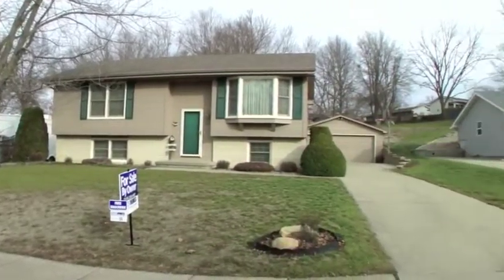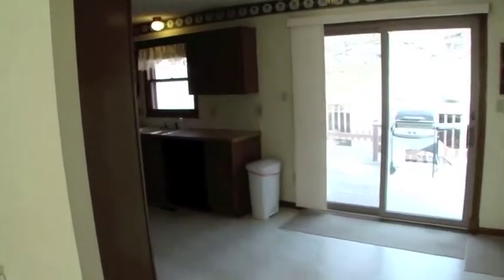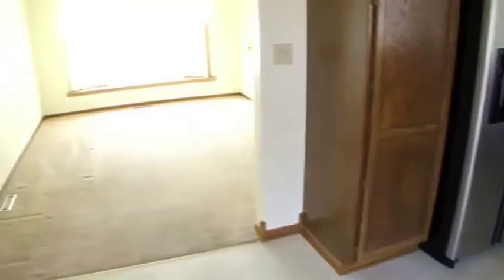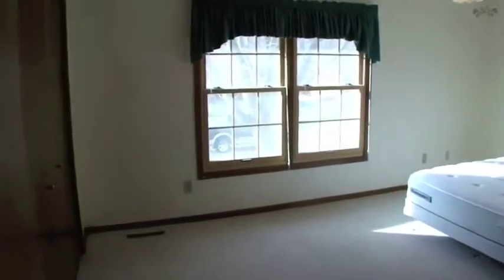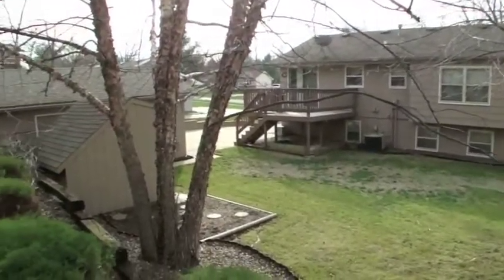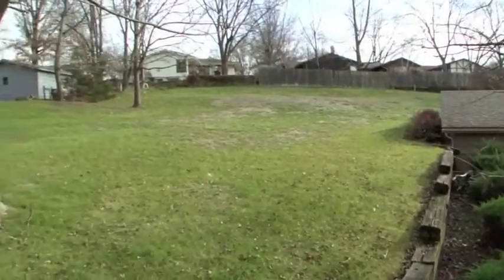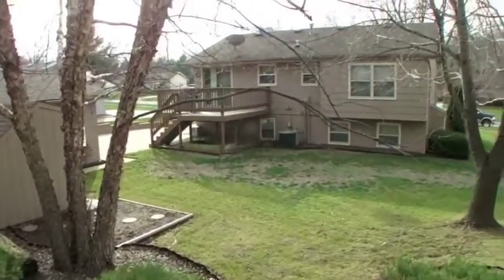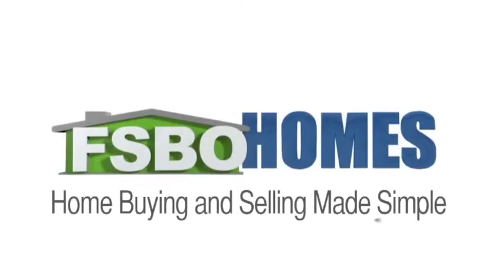1000 Robin Glen, Indianola, IA - Home for Sale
- Perfect for the first time home buyer! Located in a quiet neighborhood, this beautiful home comes with all major appliances. Well maintained, 3 bedroom, 2 bath, split foyer with 2.5 car garage and storage shed. Located within walking distance from elementary school, park and swimming pool. An appraisal is available upon request.